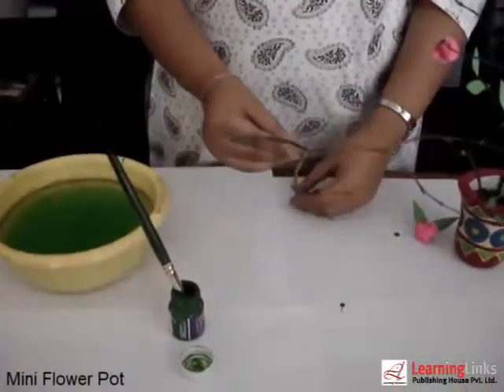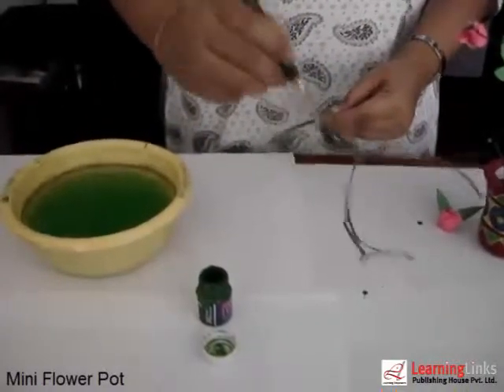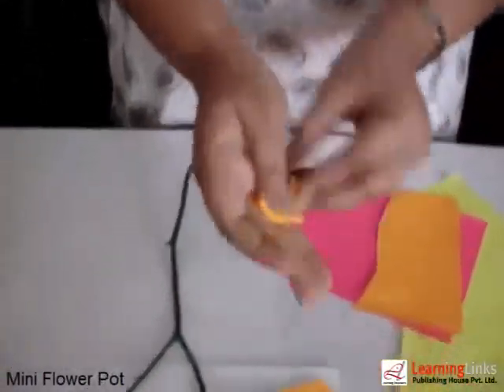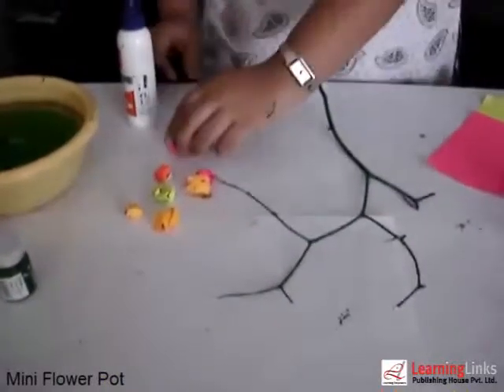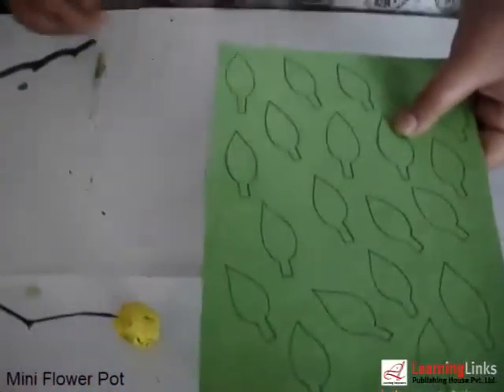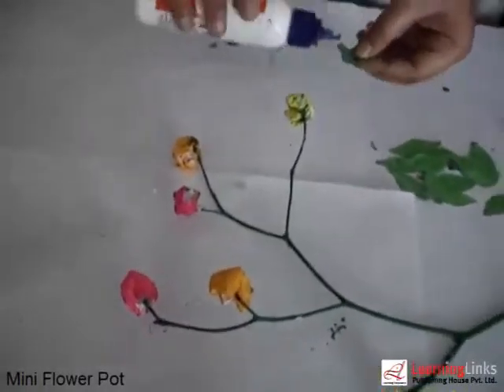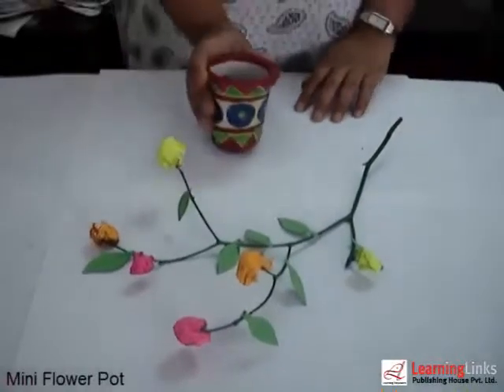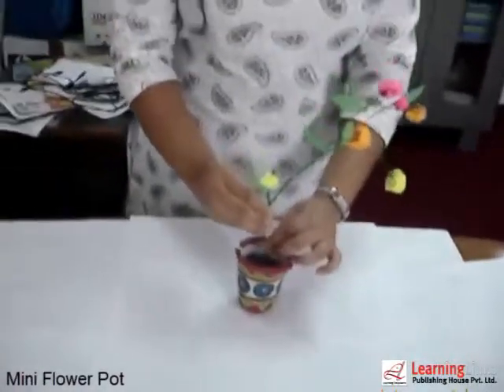Mini Flower Pot (Book 6/ Page 39)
Craft time- Making a mini flowerpot.